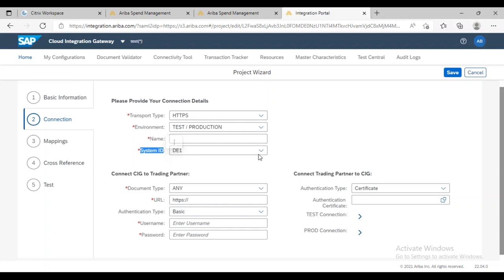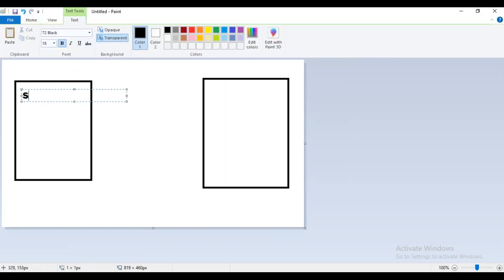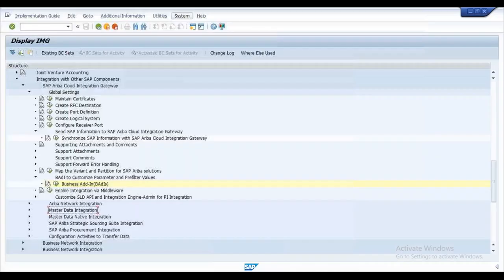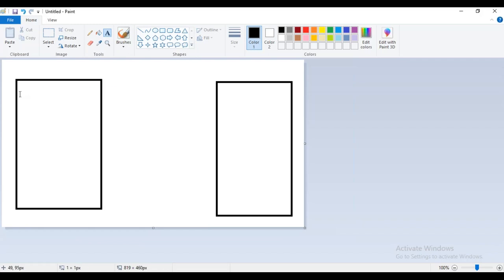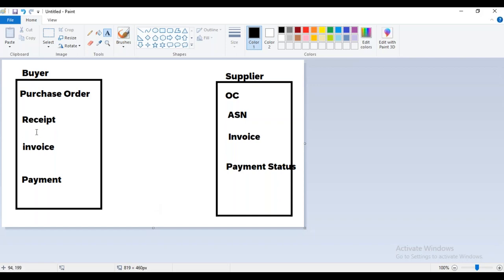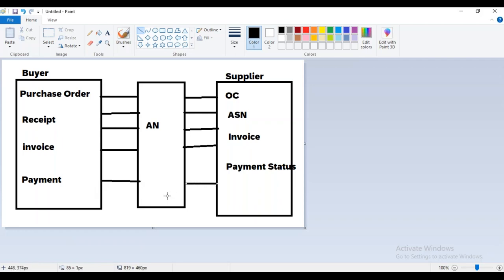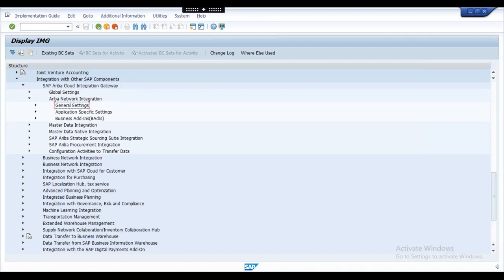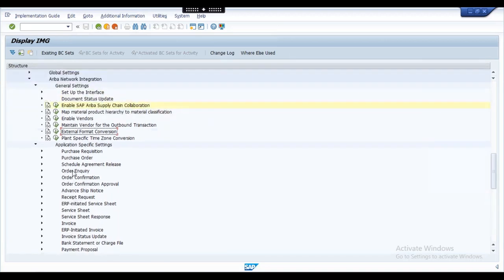SAP Ariba Supply Chain Collaboration Set up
Dear Learner,
This video is uploaded to understand "Supply Chain Collaboration Set-up".